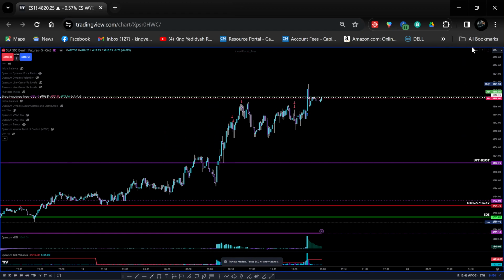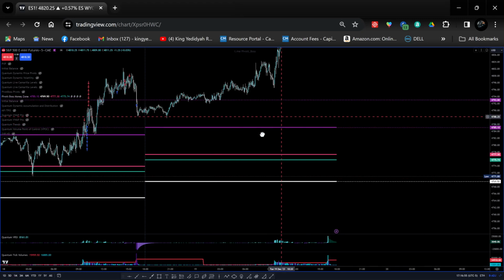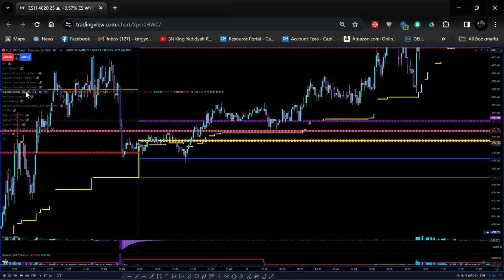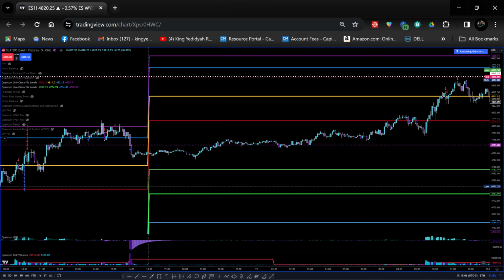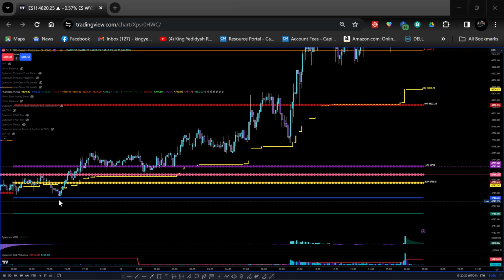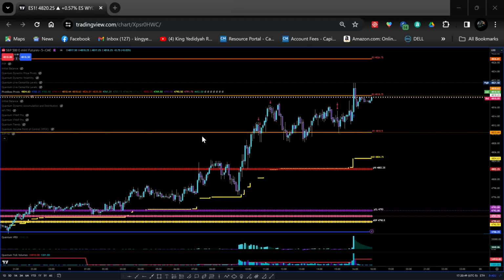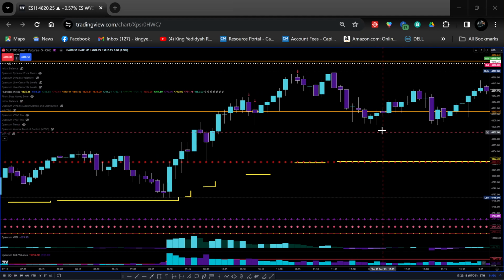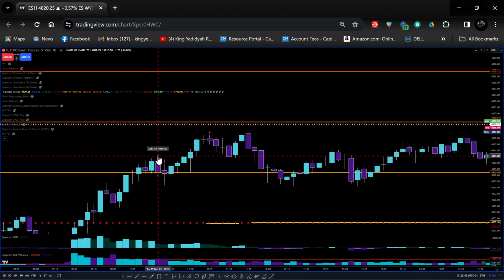I'M QUITTING TRADING $4000 LOSS ON THREE ACCOUNTS